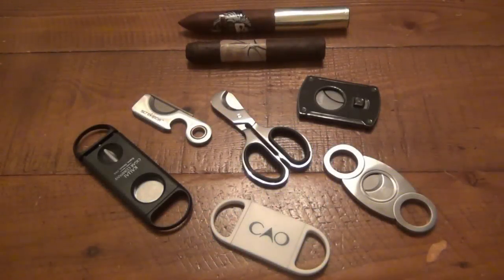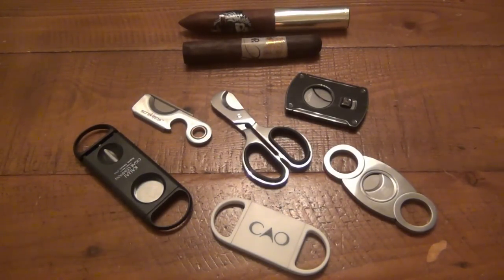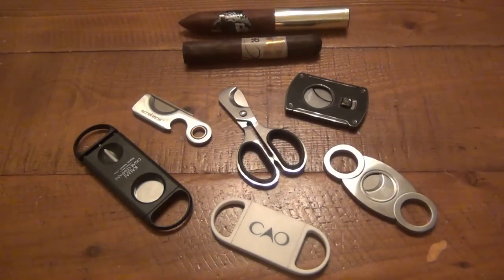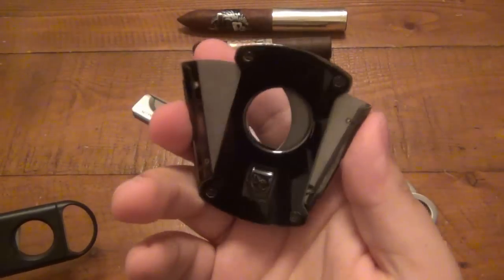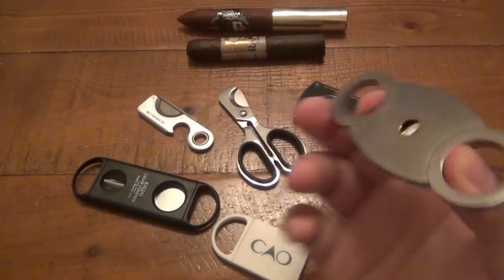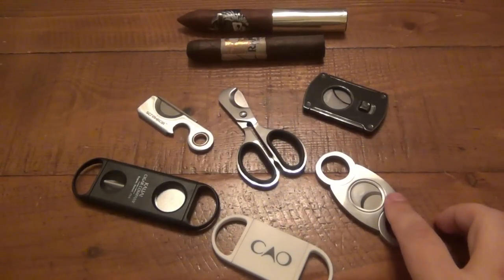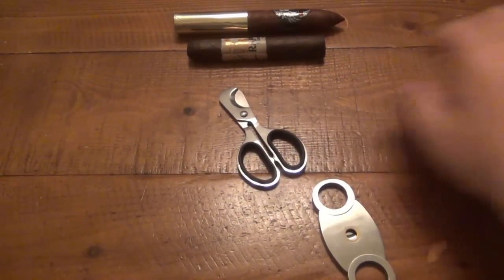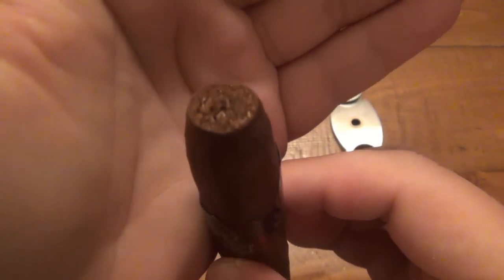Cigar Cutters (Not All Blades Are Created Equal) Here Is My New Favorite!